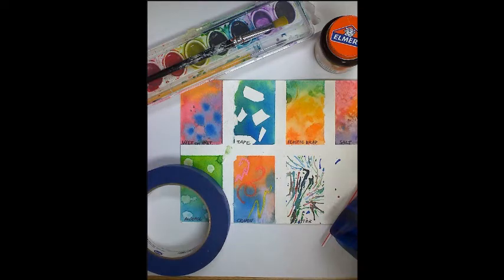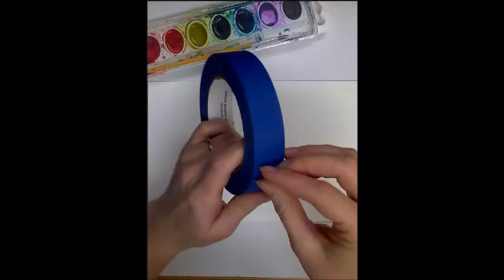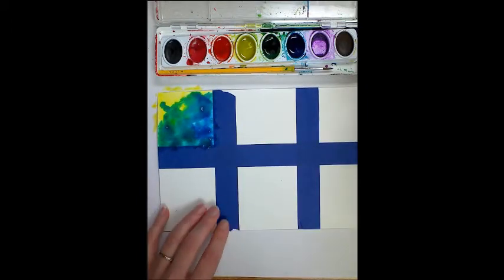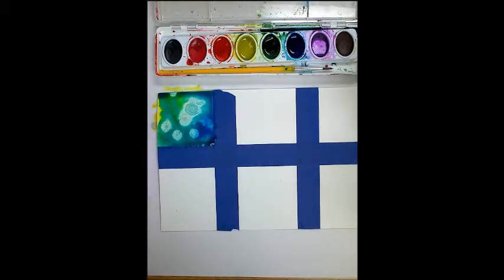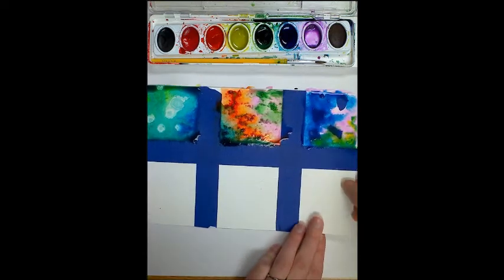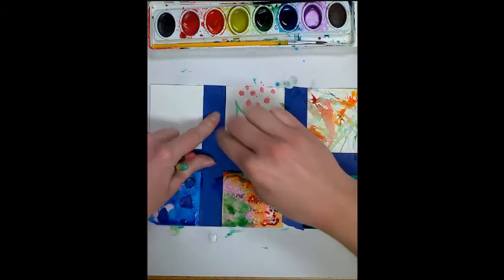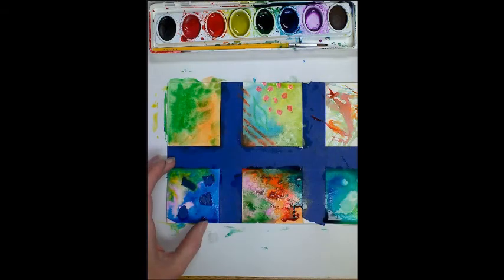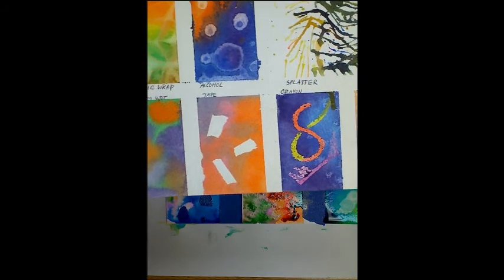My Movie Watercolor Techniques